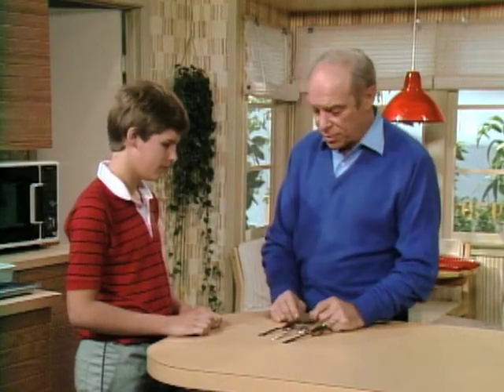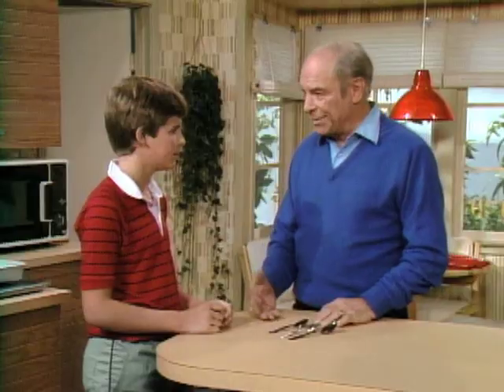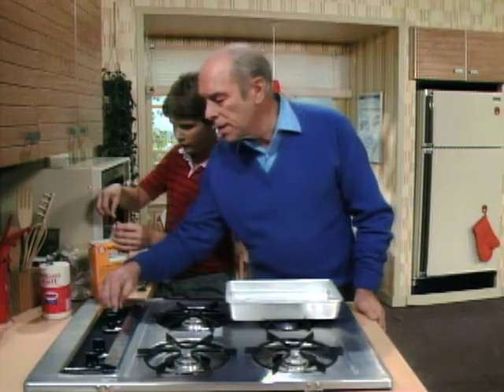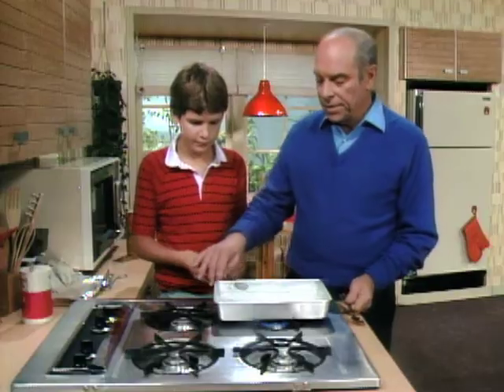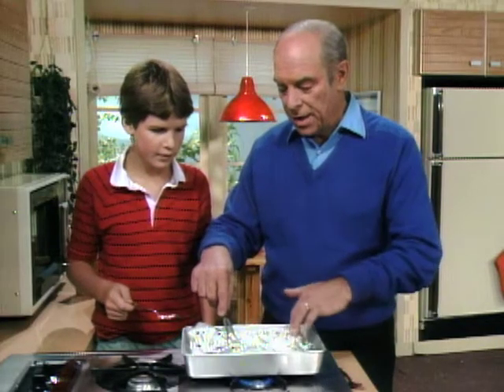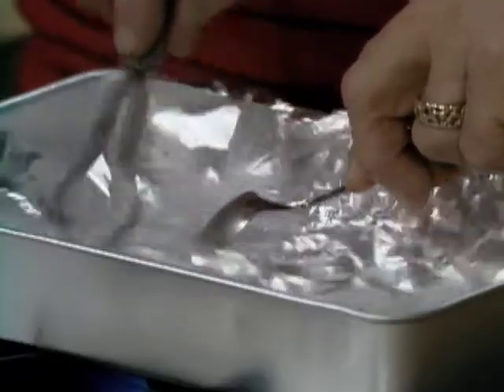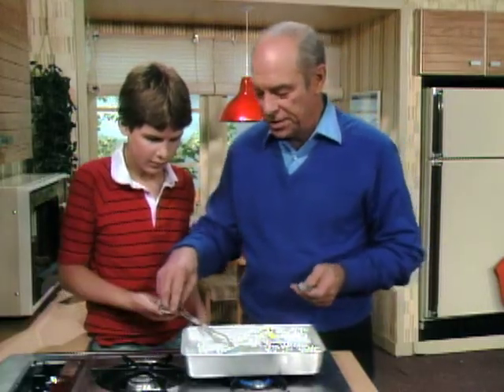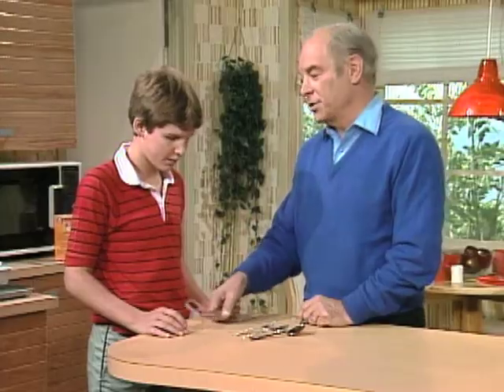Can You Polish Silver With Things Laying Around Your House? - Mr. Wizard's Challenge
Find out if you can use household goods to polish silver!